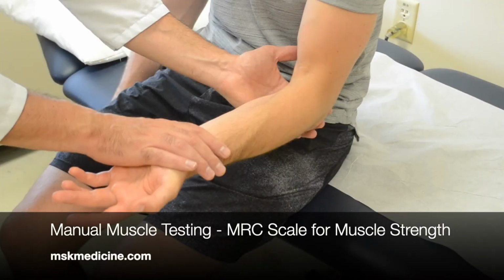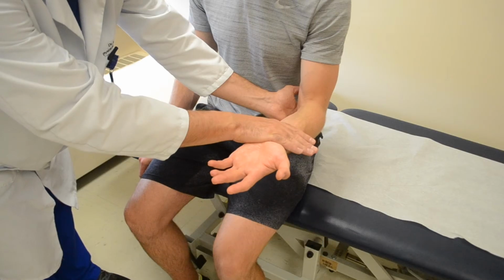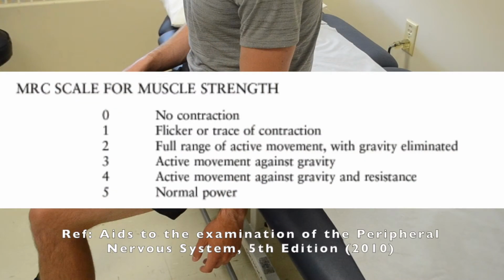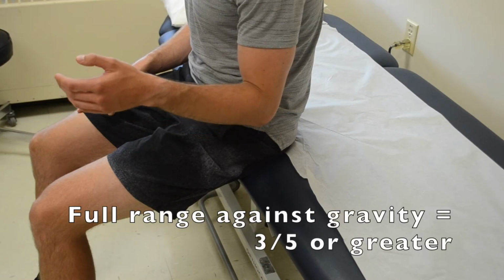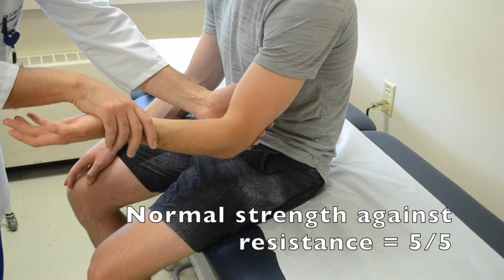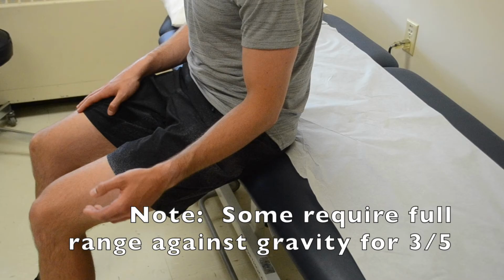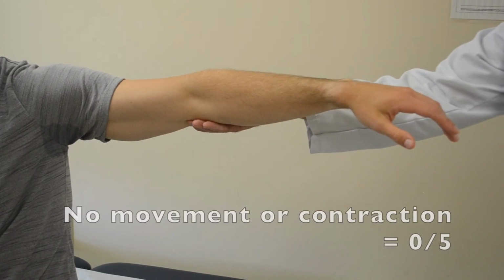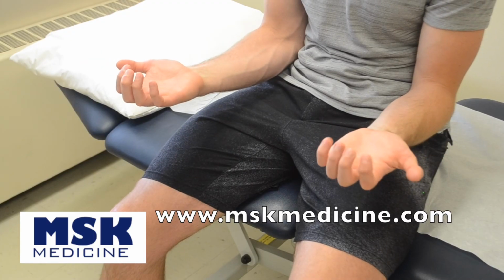Manual Muscle Testing - MRC Scale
This video demonstrates a technique for MMT (manual muscle testing) and the MRC grading scale for Muscle strength.  Review the tips to ensure you are fairly, and accurately testing the desired movement, and score it appropriately on the 0-5 MRC Scale.